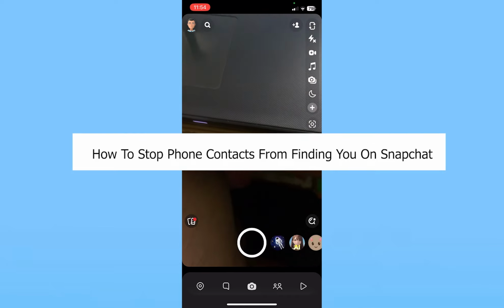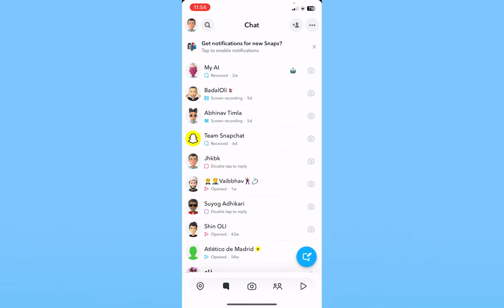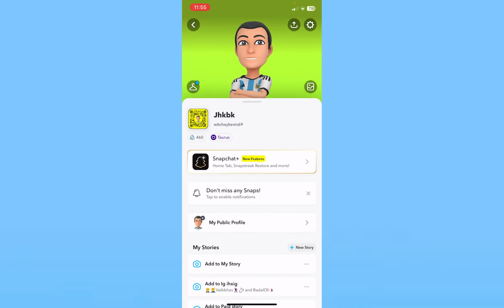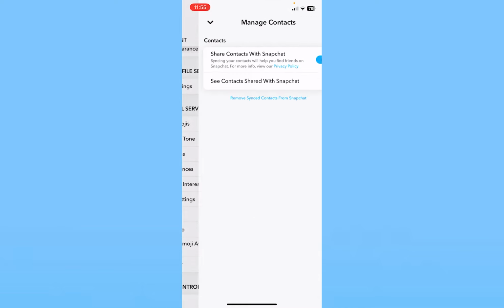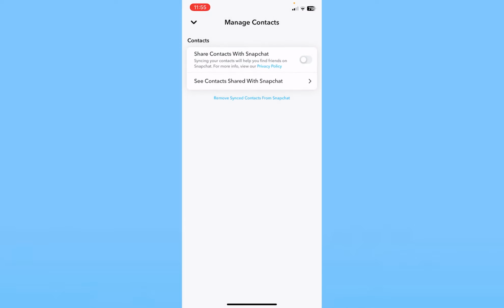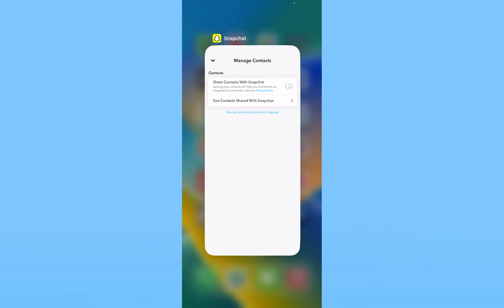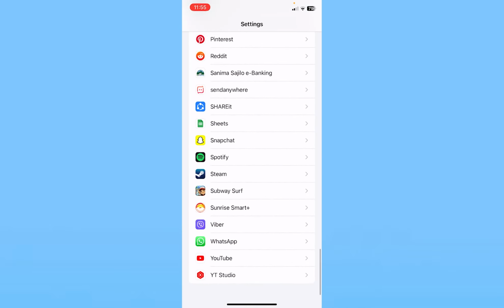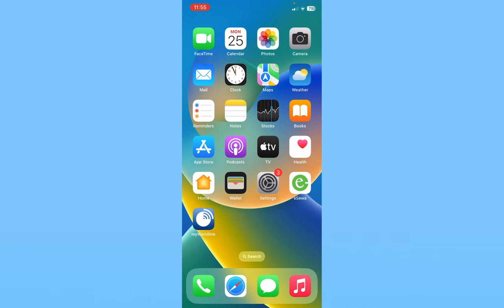How To Stop Phone Contacts From Finding You On Snapchat (Unsync Phone Contacts)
Confused about how to turn off snapchat phone contact sync on iphone? This video explains the exact steps on how to Stop Phone Contacts From Finding You On Snapchat. In this tutorial video, I will show you how to stop your phone contacts from finding you on Snapchat. This is a great way to protect your privacy and keep your Snapchat account secure.